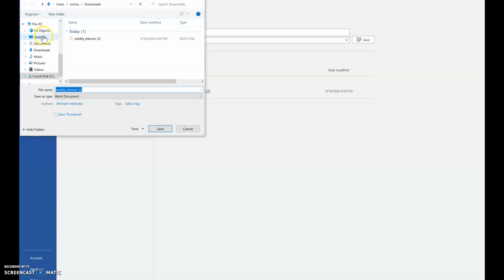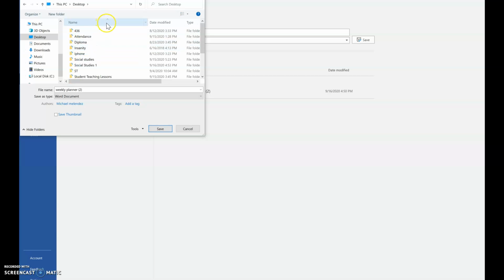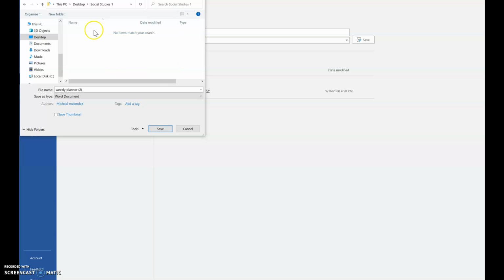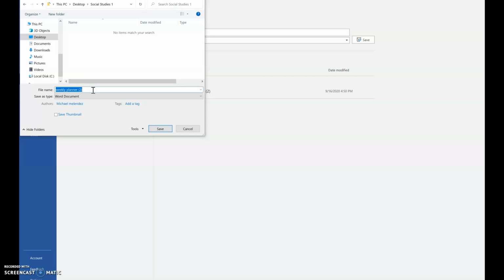Creating a New Folder